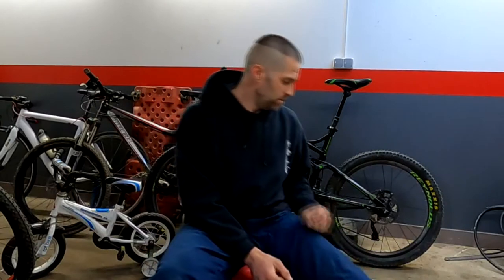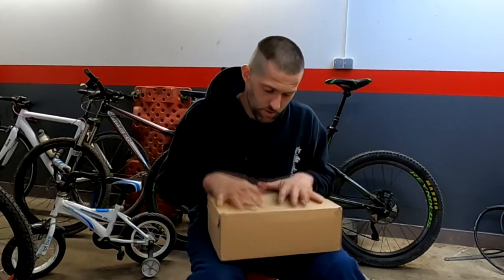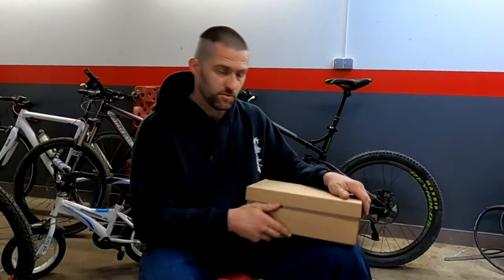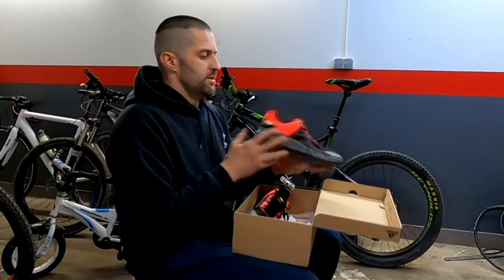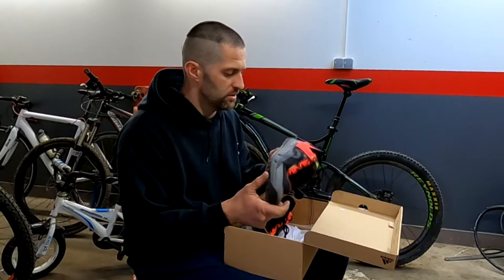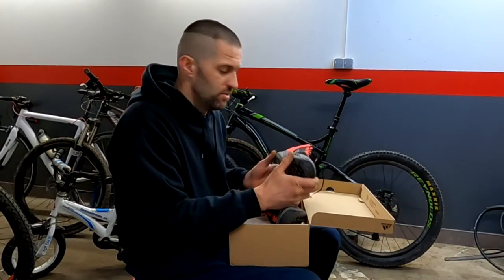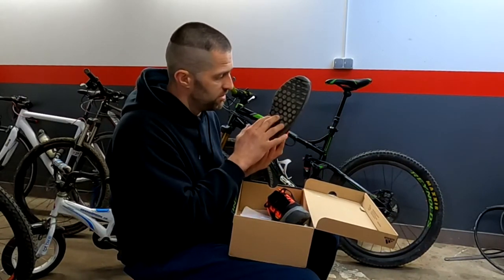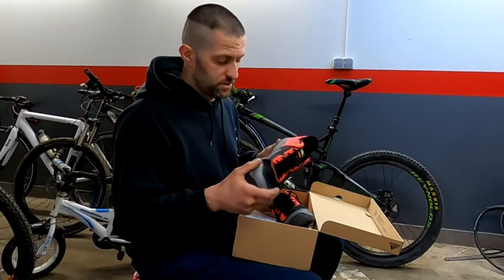Five ten trailcross short review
Here you can see what i mean about these shoes, where to look for a proper size and what are they used for.
And sorry for my English it is not my first language so do not mind if there is something wrong.